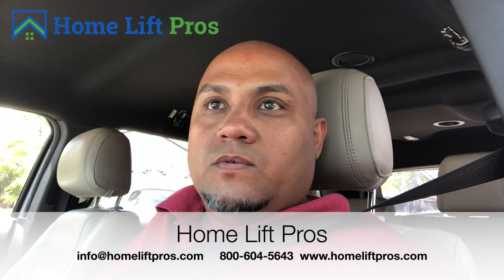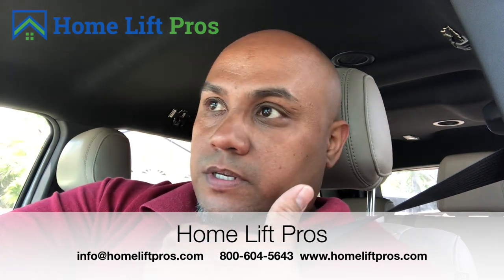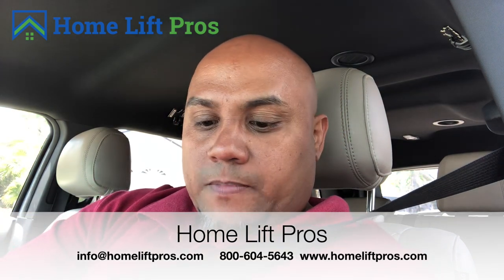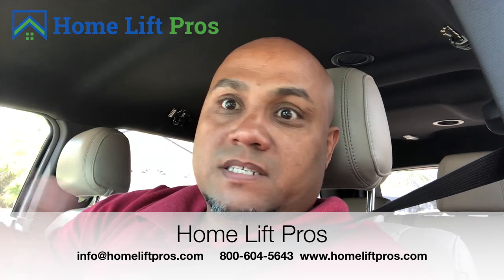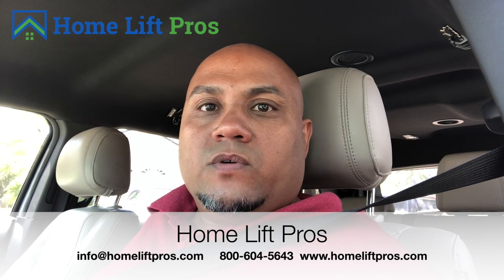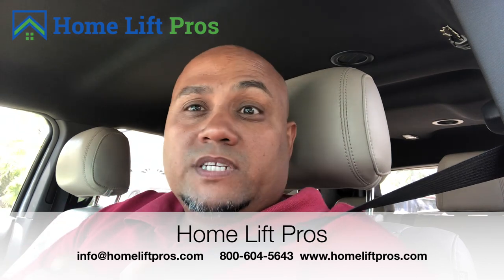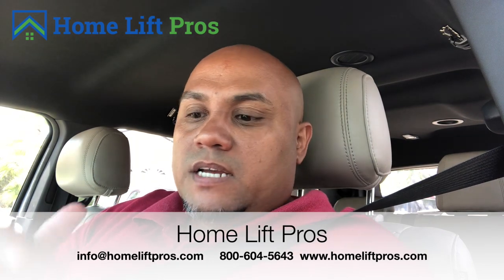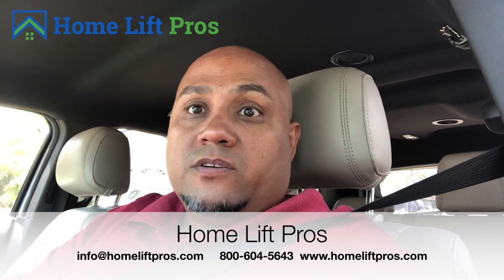Acorn Stairlifts Sales Rep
I use to work for Acorn Stairlifts around 10 years ago.  I'm grateful for them because I started in this industry because of them.  I've owned Home Lift Pros for a while now and have been selling and installing stairlifts for the last couple of years.  I'll never "bash" the Acorn Stairlifts brand, but I have found there are are companies like Bruno, Handicare and even Harmar that make products that are superior to Acorn Stairlifts.